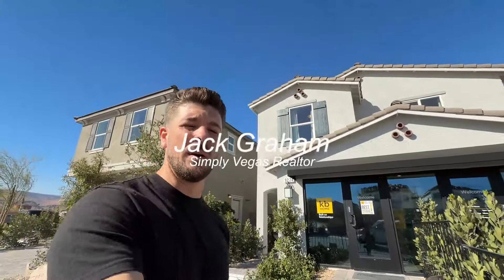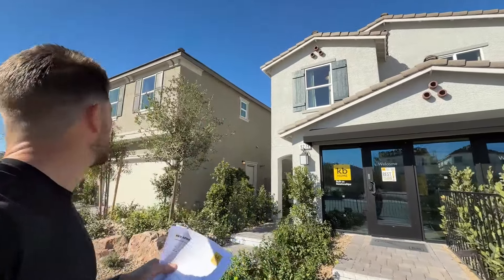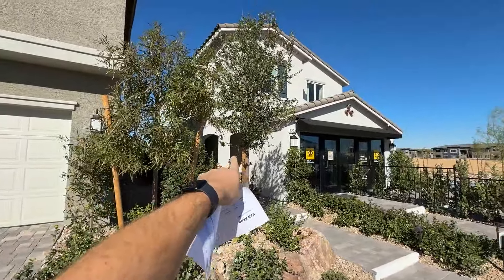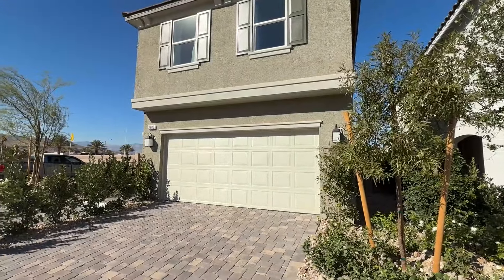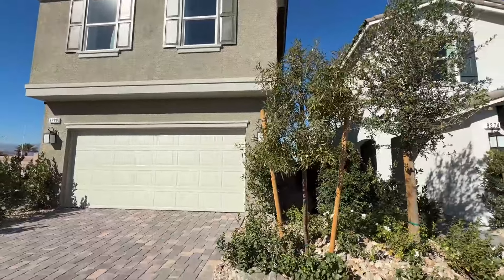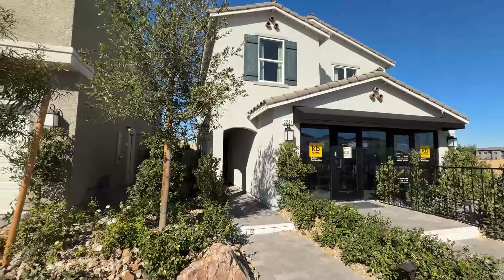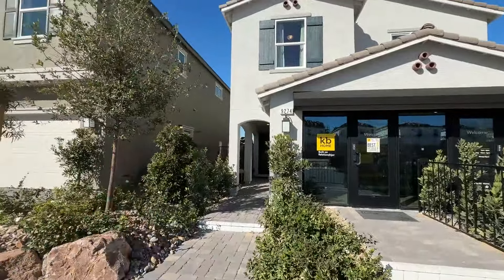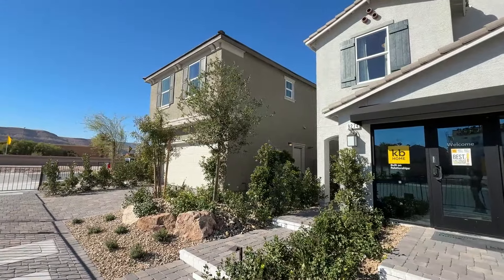NEW COMMUNITY - Red Bend by KB Homes l New Homes for Sale in SW Las Vegas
I'm in SW Las Vegas today to show you the newest community by KB Homes, Red Bend. This is a great community located just a few mins from the free way and with tons of amenities nearby. We'll be going through two floorplans offered here ranging from 1,590 - 2,069 sq.ft, offering 3 - 4 bedrooms, 2.5 - 3 bathrooms, lofts, and 2 car garages with prices starting at $478k.

*LINKS TO HOMES OFFERED AT THIS COMMUNITY*